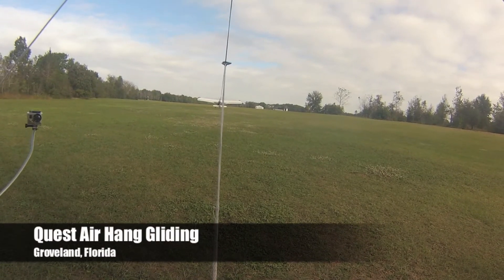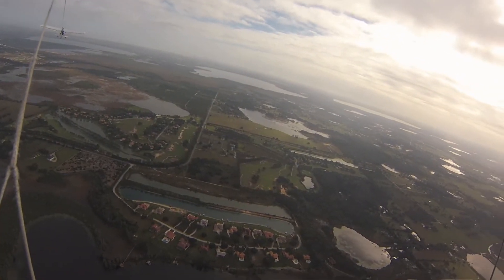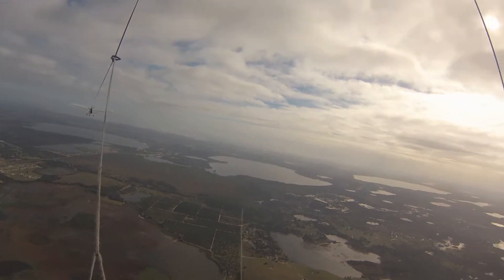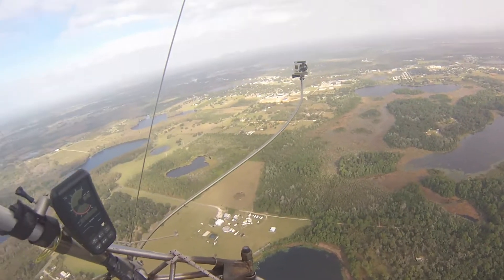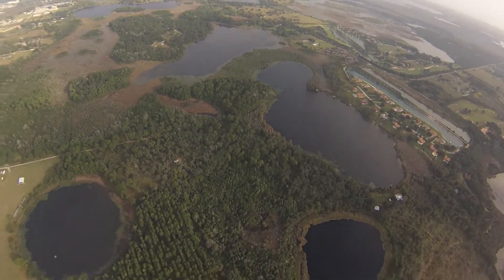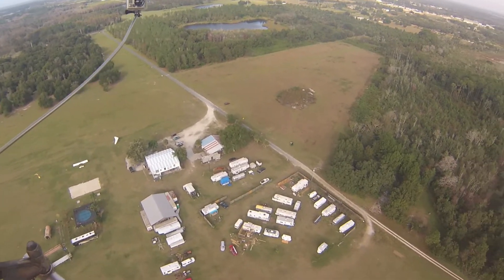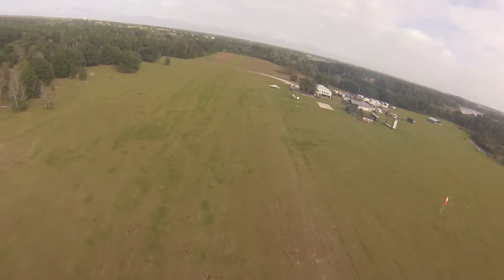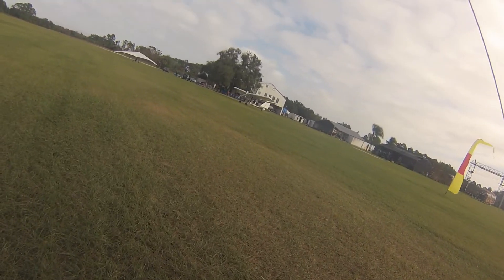Third Hang Glide at Quest Air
Went to Quest Air Hang Gliding in Groveland, Florida for the third time. This time I piloted from the lower harness.